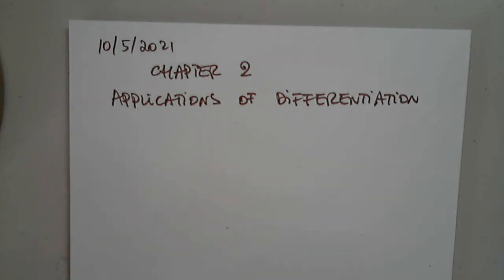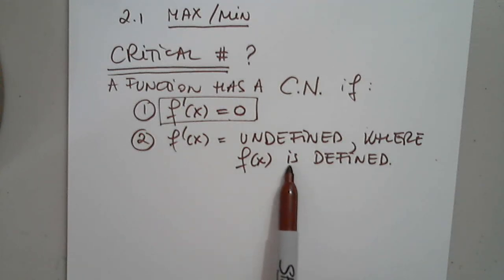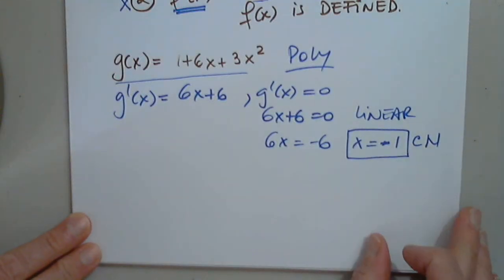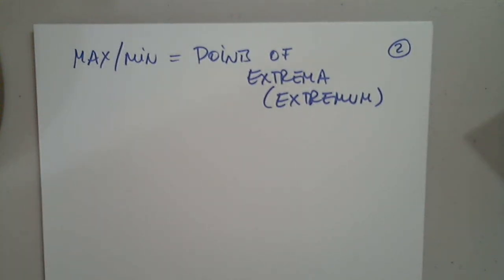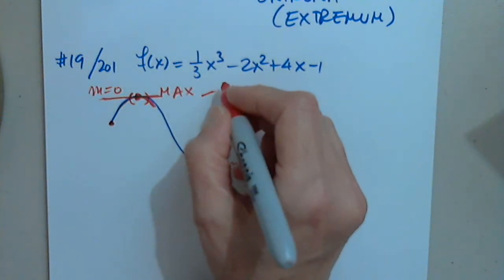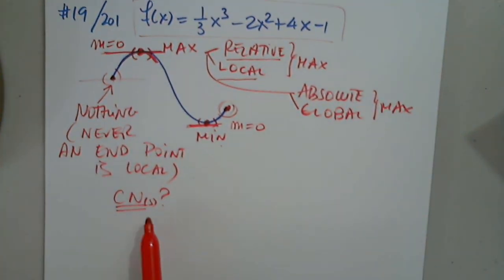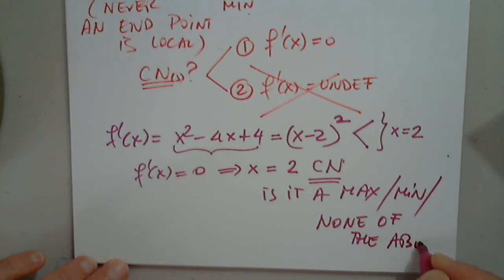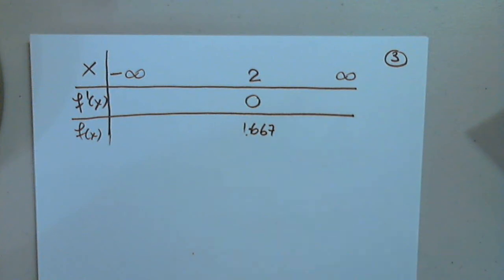MAT 230 2.1 - 2.2 PART 1 OCTOBER 5